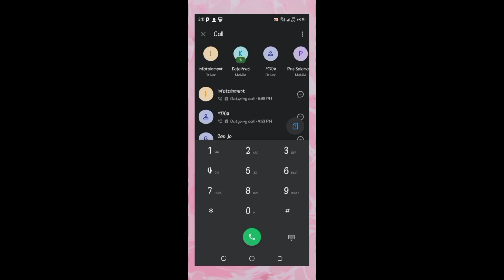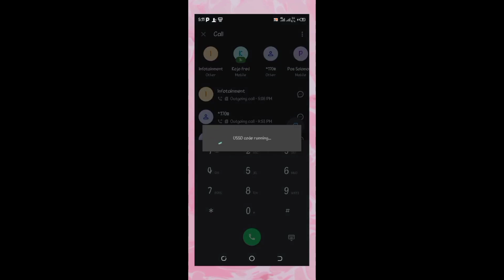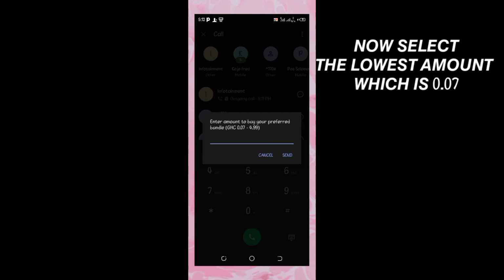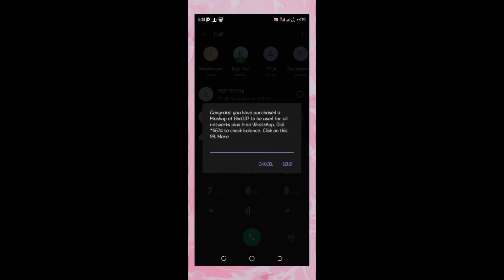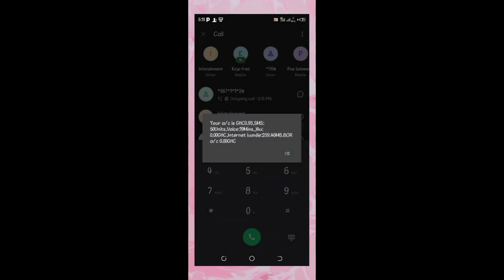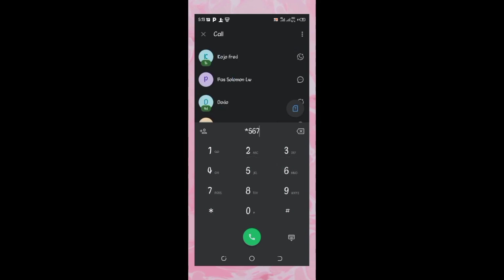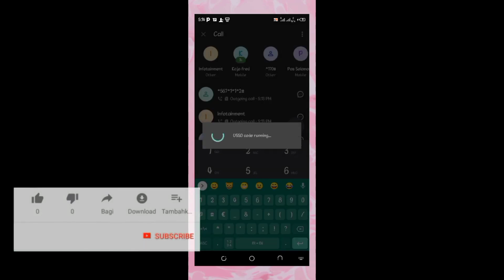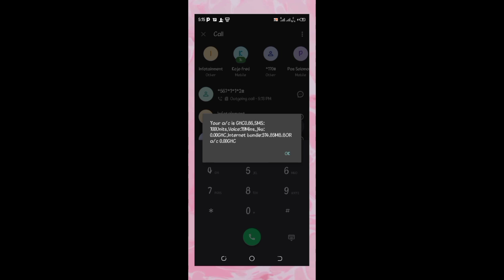to hack MTN Data Bundles ? Secret MTN Code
In this video I'm gonna show you how to accumulate data bundles on MTN NETWORK,freeinternet.